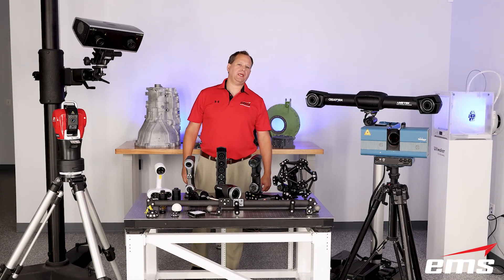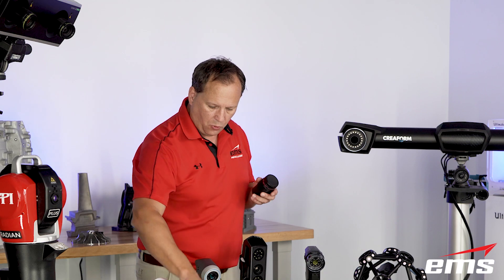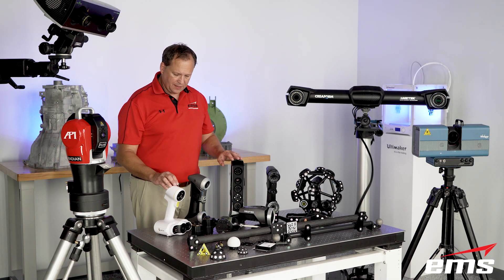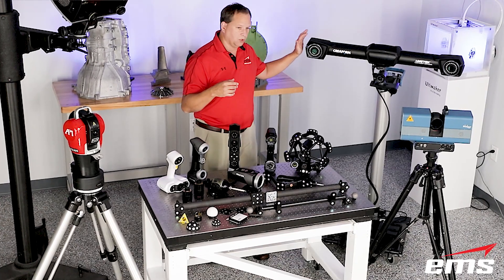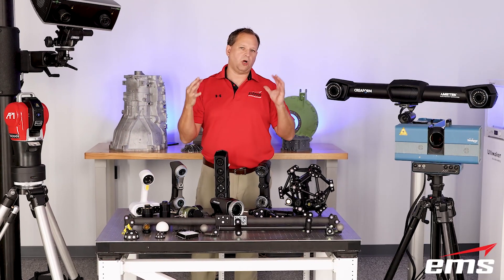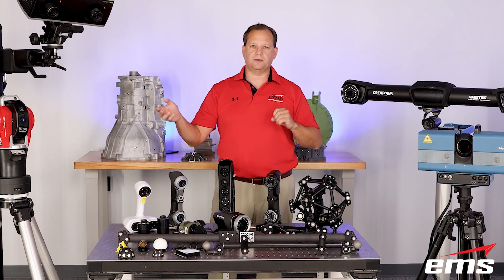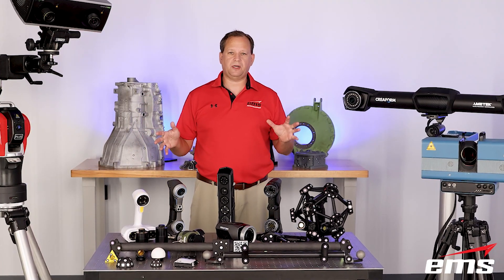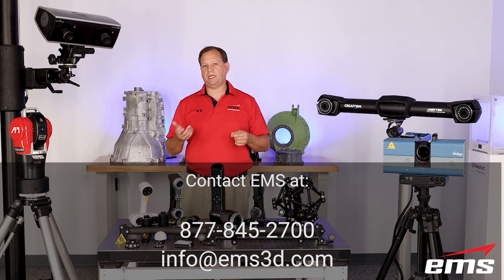How Do We Choose the Right Tool to do 3D Scanning & Inspection?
In this video we discuss how EMS chooses the right 3D scanning and measurement hardware and software to perform our engineering services such as 3D Scanning, reverse engineering, dimenstional inspection and more.